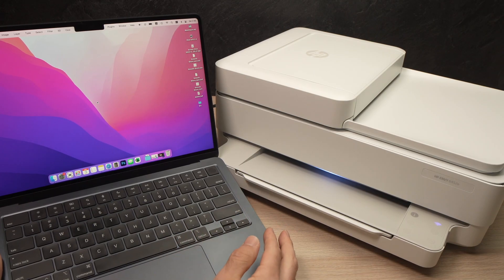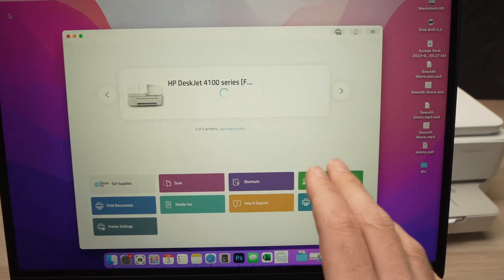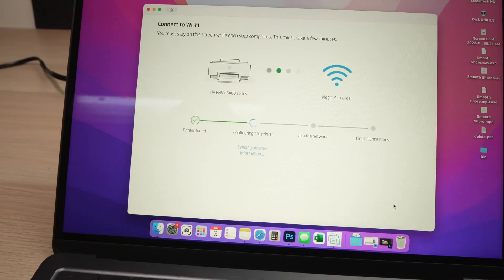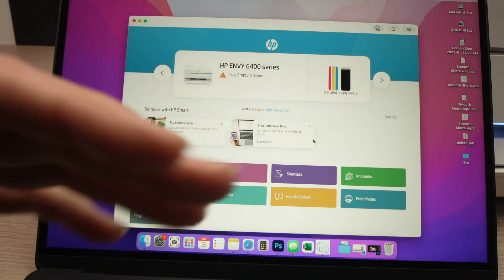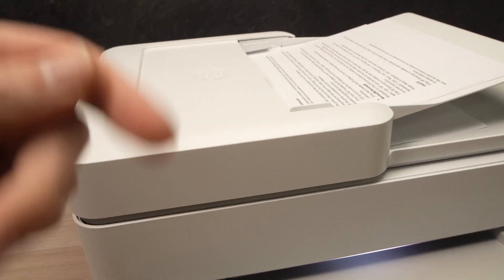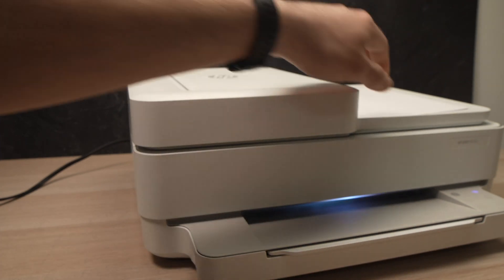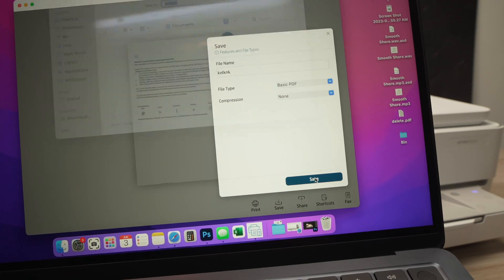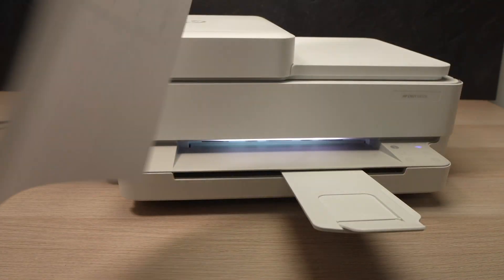How to Setup Mac Computer & HP Envy 6400 Series Printer (6452e , 6455e, 6400e, 6000.. )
Tutorial where I show you how to setup, scan and print using your Mac computer and your HP Envy 6400 series printer. Everything is done over Wi-Fi.

Works with many models : 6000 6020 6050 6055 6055e 6075,6452e , 6455e, and many more!
Amazon Links↓↓
■HP ENVY 6455e Printer
■Compatible color and black Ink